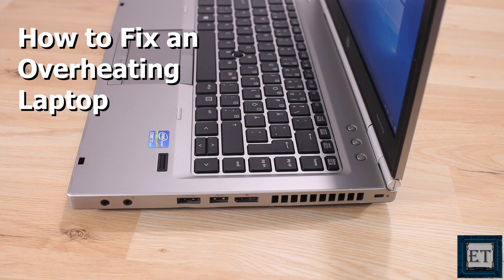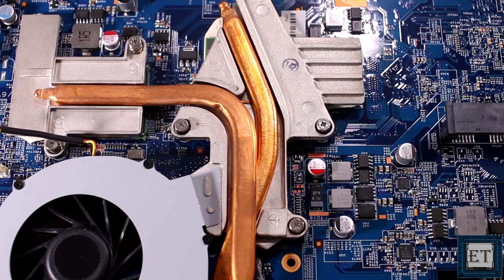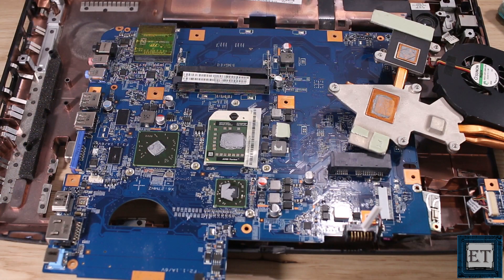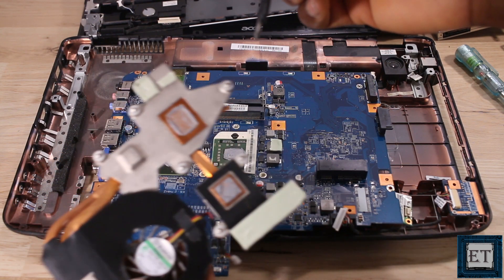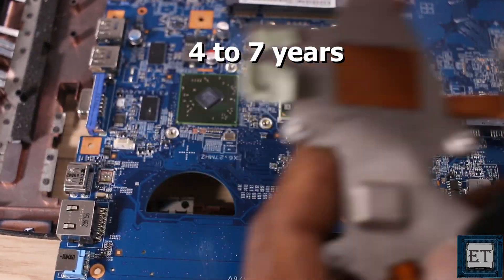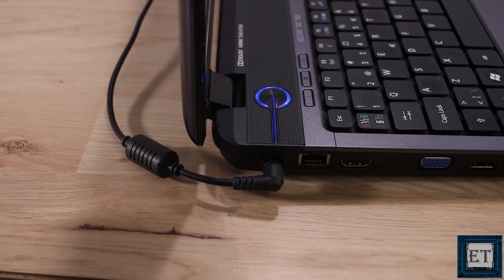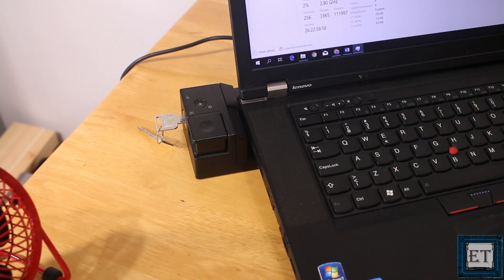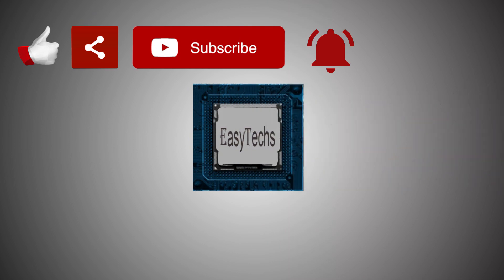How to Fix An Overheating Laptop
In this tutorial, I demonstrate different approaches to fixing the problem of overheating in laptops especially during gaming and graphics design. Moving from the surface of the processor to the outermost environment where the laptop is being used:

1. Cleaning dust and debris from the cooling fan and heat exchanger.

2. Changing dry thermal grease

3. Check the alignment of the flat surface of the heatsink.

4. Check the speed of your cooling fan, if for some reason you observe some loud spinning sound from your cooling fan over a prolonged period of time, then it is likely that your laptop is overheating and the fan is under pressure to provide cooling for your processor.

5. Next, you want to check the airflow under and around your laptop.

6. Avoid using your laptop in beds and sofas over a long period of time.

7. When you make a major upgrade to your laptop (e.g. Upgrading the processor) also upgrade the cooling system.

8. Your room temperature also matters. Keeping your laptop in an air-conditioned or cool environment would allow your system to cool down and prevent it from overheating.

An additional tip would be switching from a mechanical hard drive to an SSD if you have the option to do so. This is not such a big factor, but mechanical hard drives involve constant spinning of the electric motors which can take up a substantial amount of energy compared to SSDs with no moving parts, this extra energy could be contributing to heating also.

🎶🎶 𝐁𝐀𝐂𝐊𝐆𝐑𝐎𝐔𝐍𝐃 𝐌𝐔𝐒𝐈𝐂